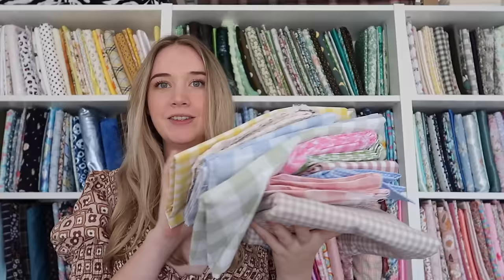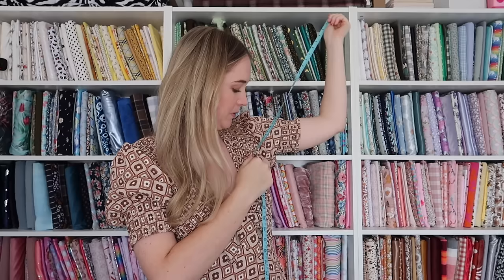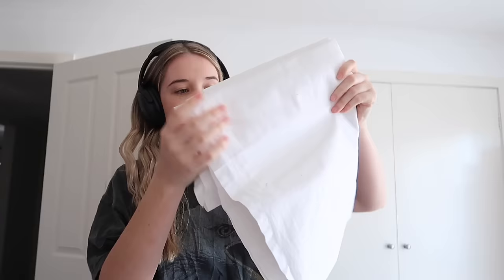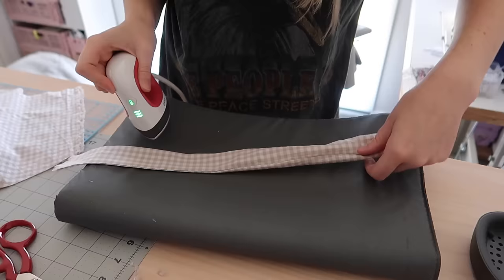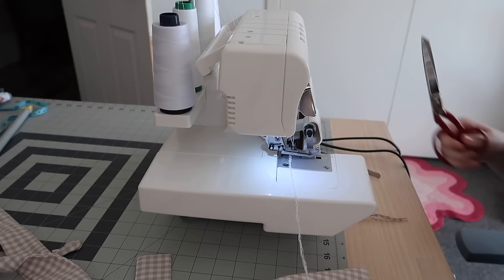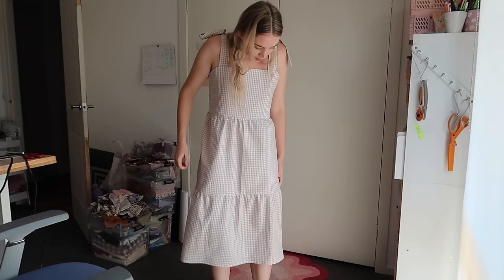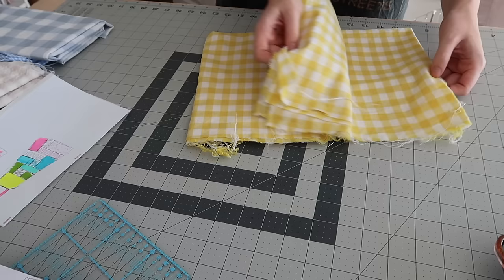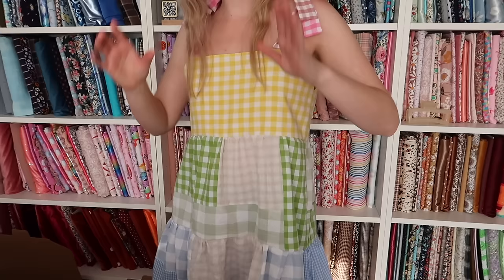making the PERFECT gingham patchwork dress and plain for my me made wardrobe 2024 VLOG135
In this studio vlog I make two dresses by following a YouTube video from The Essentials Club! Ive been wanting to make this gingham dress for months and I’m so excited for how it turned out.

Time Stamps
0:00 - Trailer
0:30 - Intro + discussing my week
1:24 - Plan for dresses and YouTube channel
4:34 - Cutting material in half
5:45 - Pre washing fabric
6:13 - Figuring out how to make the dress
9:10 - Ironing time
13:06 - Deciding how much fabric to use for the first dress
19:49 - Assembling first dress and ironing
23:10 - Sewing on the Juki
26:16 - First test try on
26:51 - Getting out the overlocker
28:43 - Having a menty b
29:38 - Gathering the tiers
33:20 - Trying on the mock up
36:25 - Figuring out how to make the patchwork dress
37:45 - Cutting rainbow tiers
38:59 - Sewing rainbow tiers
42:28 - Assembling it all together
44:11 - The finished product + thoughts
48:14 - Outro

I make and sell wide elastic XL scrunchies, standard size scrunchies and hair bows!

Refferal links

Mailing address
Taylah Rose
Australia